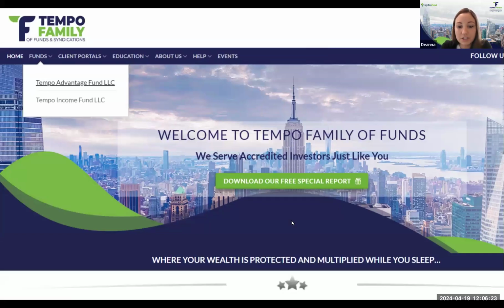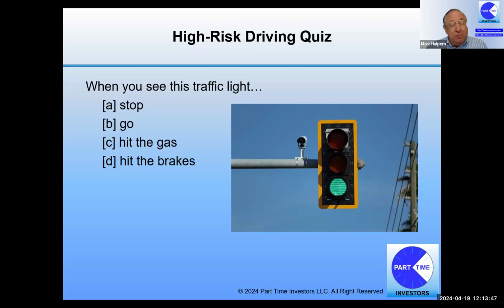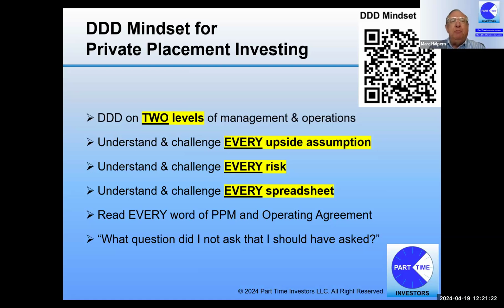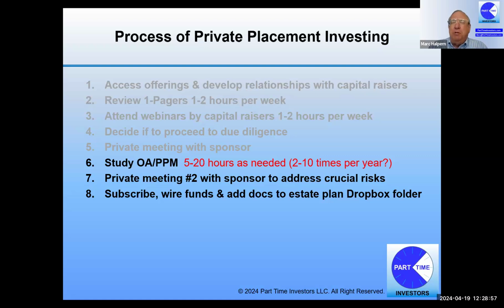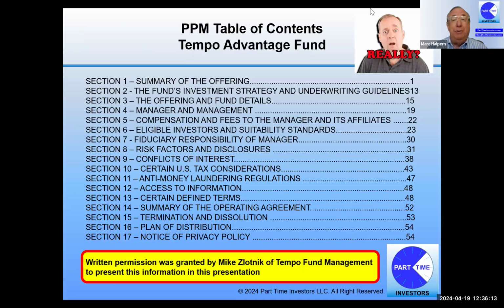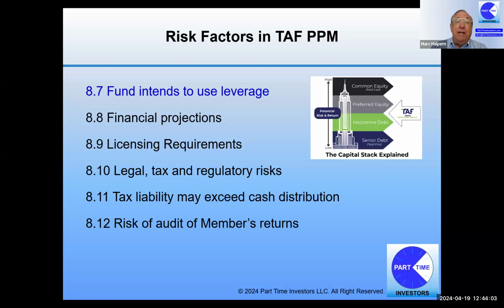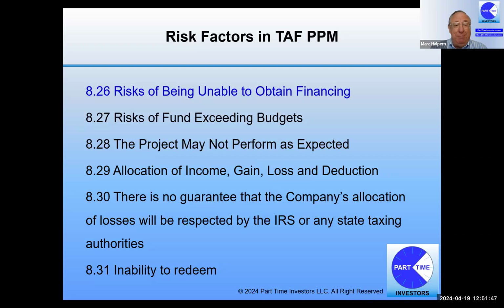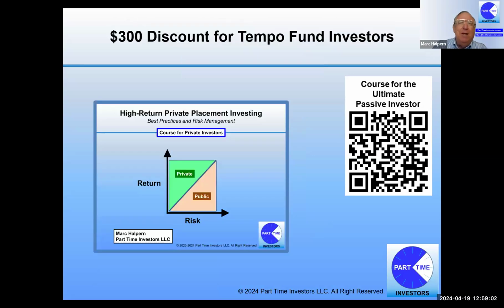Private Placements For Beginners | Lunch & Learn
Master Private Placement Investments with Dr. Marc Halpern | Deep Due Diligence Mindset Club | Part-Time Investors

Navigating the complex world of private placement investments can be overwhelming, especially when it comes to understanding and managing risks. Join Dr. Marc Halpern, founder of the Deep Due Diligence Mindset Club, as he demystifies the process and guides you through the critical stages of evaluating private placement offerings.

In this informative session, Marc will cover the essentials of analyzing key documents such as the 1-Pager, Pitch Deck, Private Placement Memorandum (PPM), and Operating Agreement. Special focus will be given to the Risk Factor section of the PPM, highlighting the importance of challenging the assumptions that underpin the investment's potential.

Whether you're a novice investor feeling daunted by the sheer volume of information, or an experienced player looking to sharpen your evaluation skills, this video is tailored to help you confidently navigate the complexities of passive investing in private placements.

🔍 What You’ll Learn:

How to effectively analyze critical investment documents.
Strategies to navigate and interpret the Risk Factor section of the PPM.
Techniques for challenging and validating investment assumptions.
📈 Dive deep into the due diligence process and equip yourself with the knowledge to make informed investment decisions. Don’t miss out on these expert insights—watch now to take your investment skills to the next level!

*ABOUT US*
At Tempo Family of Funds & Syndications, we provide diversified, conservative commercial real estate investment opportunities tailored to meet the needs of busy investors. Our offerings include high depreciation deals, strong income funds for passive investors, and hard money loans. We manage everything from private lending to private equity and consulting. Our commitment to transparent communication, professional administration, and robust partnerships sets us apart. Our investment options span multifamily projects, self-storage, shopping plazas, industrial, hotel conversions, and more. We aim to be your go-to resource for institutional-quality investments that are tax-friendly and IRA-compatible.

Investing in private real estate funds and syndications involves certain inherent risks, which could result in the loss of some or all of your principal investment. Your decision to purchase and invest should be based on your own financial circumstances and investment objectives. It is recommended that you consult your tax advisor or financial advisor before investing. Past performance does not guarantee future results. Please refer to the fund/syndication offering documents for full details and disclosures.